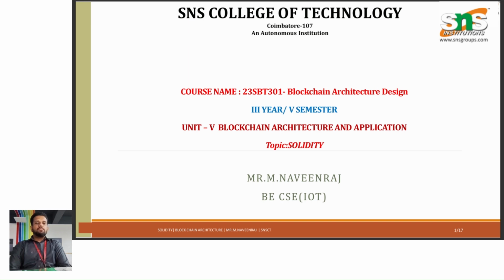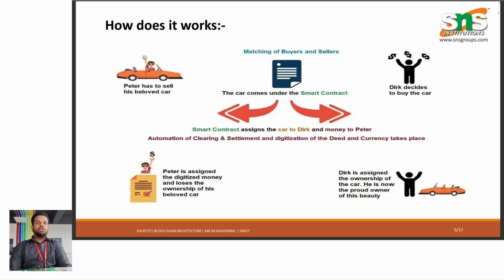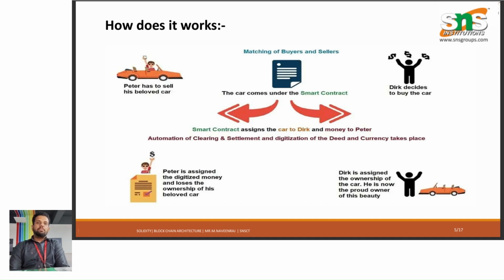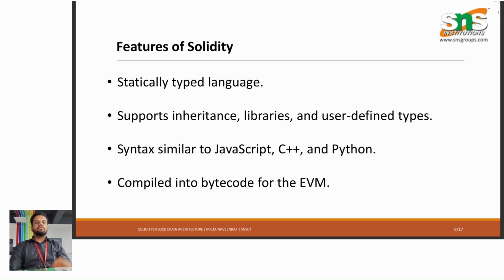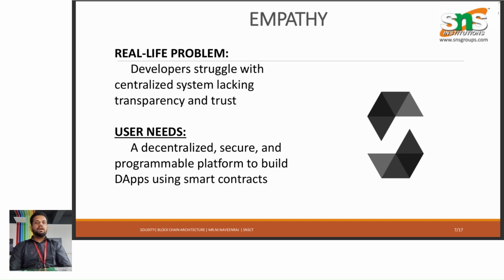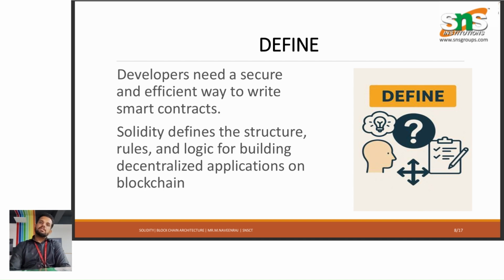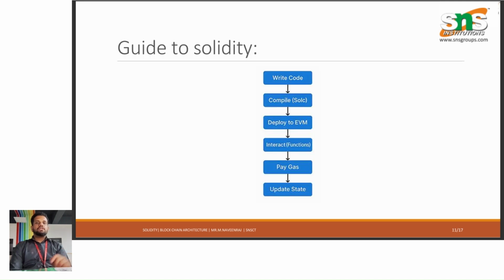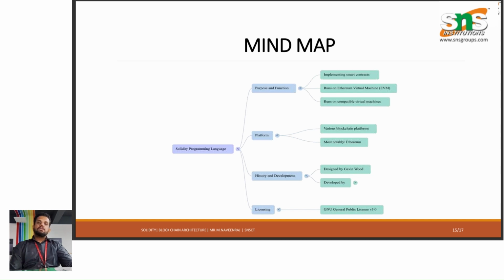Solidity | Blockchain Design Architecture | SNS Institutions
Solidity is the principal high-level, object-oriented programming language used for creating and implementing smart contracts on the Ethereum blockchain. Designed to target the Ethereum Virtual Machine (EVM), Solidity draws syntax inspiration from languages like C++, Python, and JavaScript, making it accessible to many developers. It is fundamental to the entire Ethereum ecosystem, enabling the creation of diverse decentralized applications (dApps), ranging from standard tokens (ERC-20 and NFTs) and decentralized finance (DeFi) protocols to voting mechanisms and supply chain solutions. Due to the immutability of deployed contracts and the high stakes involved in managing digital assets, writing secure and efficient Solidity code is a critical skill in blockchain development.